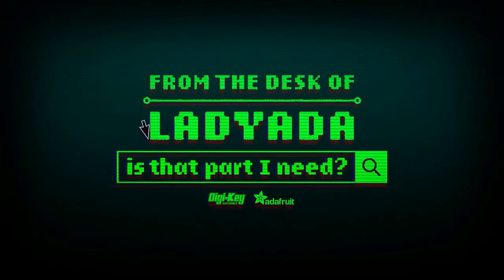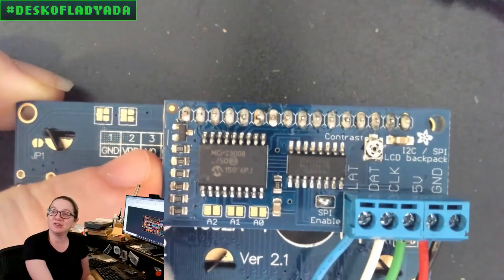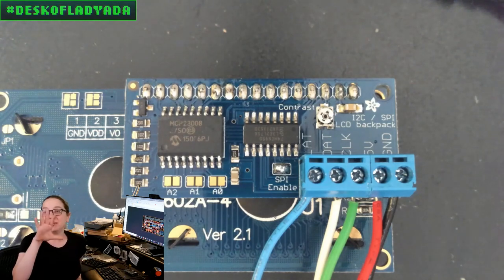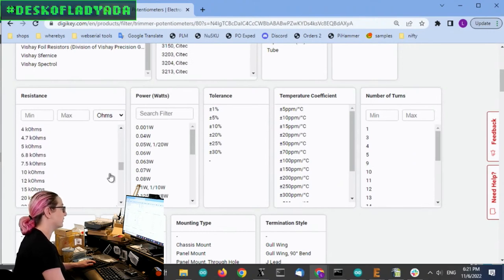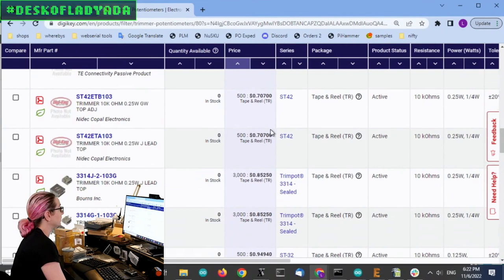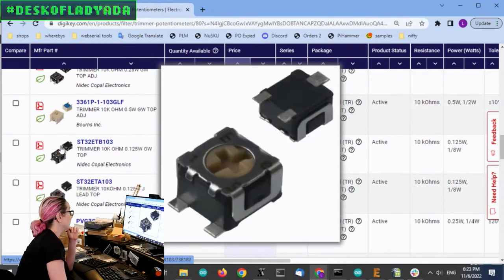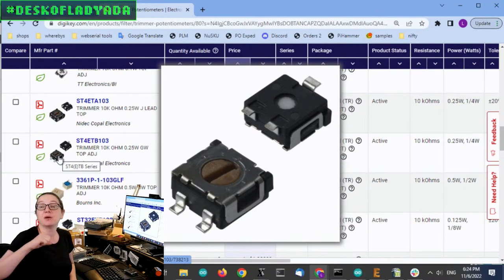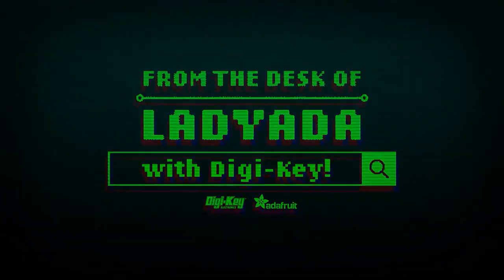The Great Search: A Nice and Easy SMT Trimmer Pot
This week we worked on redesigning a very old breakout board, the I2C/SPI LCD Backpack . We're going to add plug-n-play STEMMA QT ports and since we're doing a bit of work, why not fix up a bunch of other things that have been annoying to us? For example, the trim pot is inexpensive and reliable but a bit annoying to turn unless you have just the right screwdriver. Let's look for an alternative that's easier for folks to adjust!